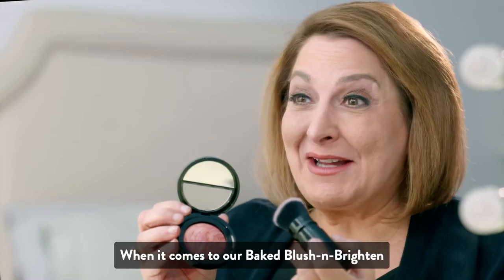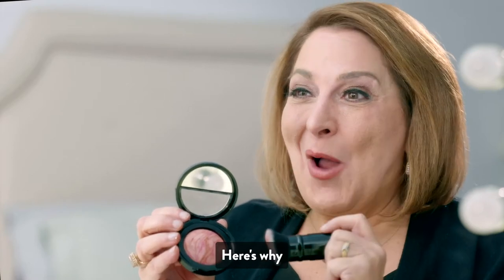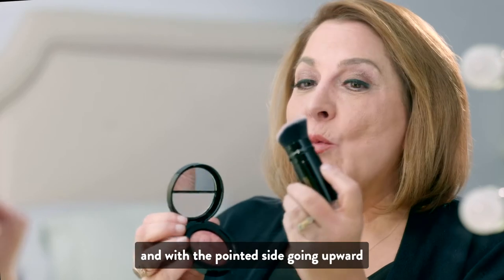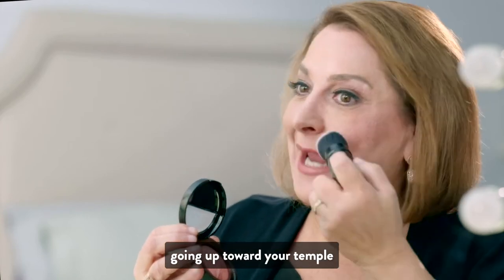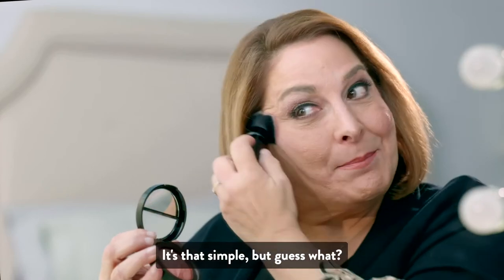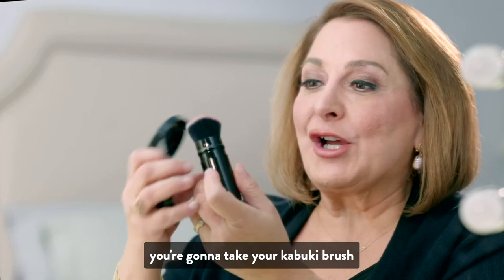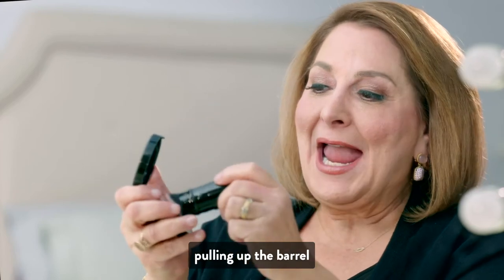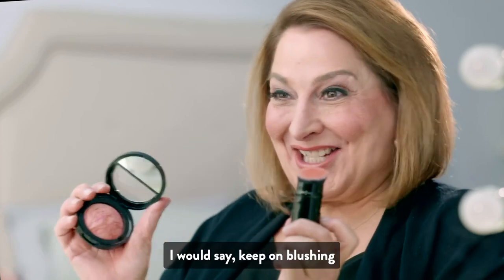How to Apply Baked Blush-n-Brighten | Laura Geller Beauty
When it comes to Baked Blush-n-Brighten, our Retractable Kabuki Brush is the perfect pairing. The angled shape allows for more precise application.

How to apply:
Point the brush with the higher side facing your hairline and sweep upward toward your temples. To create a more youthful look, push the sleeve halfway up for denser bristles. Find the apples of your cheeks, by smiling and pat the blush onto the roundest part of your cheek.